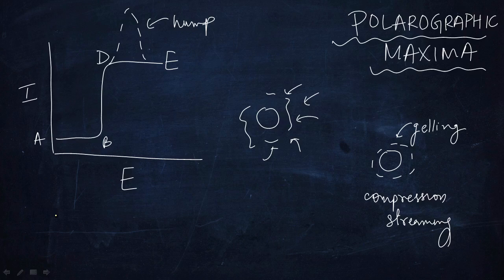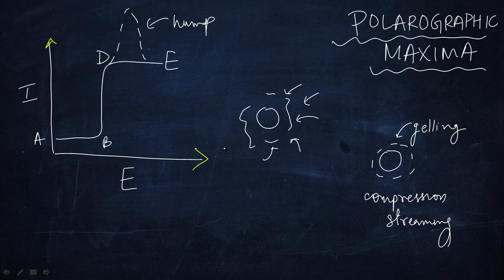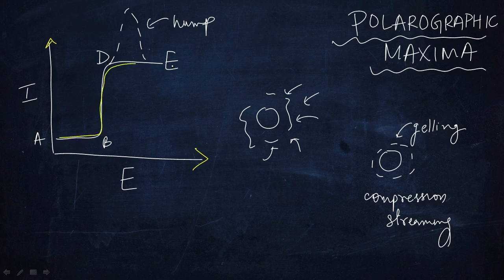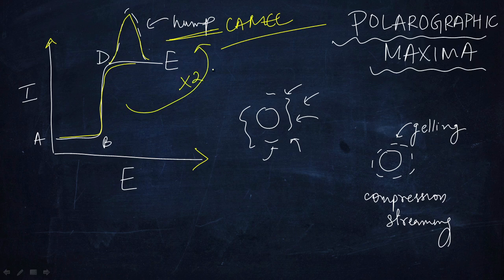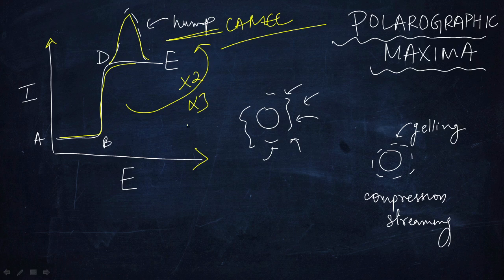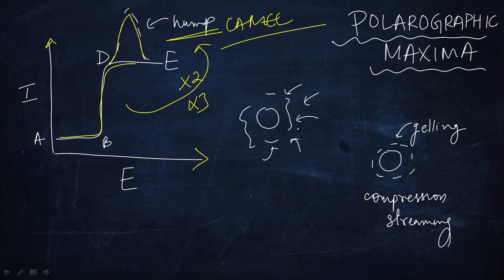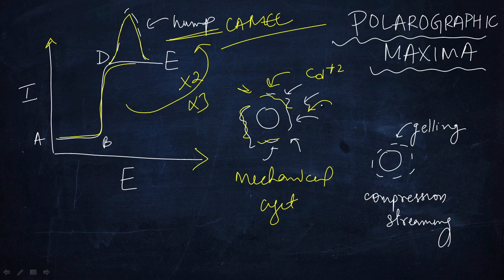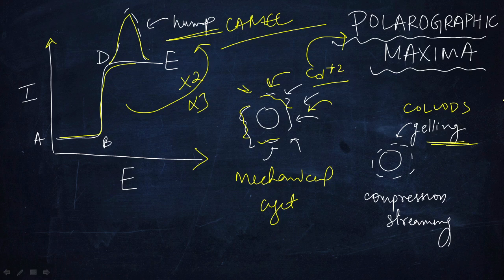Polarography- Polarographic Maxima Part-7 HIN/ENG